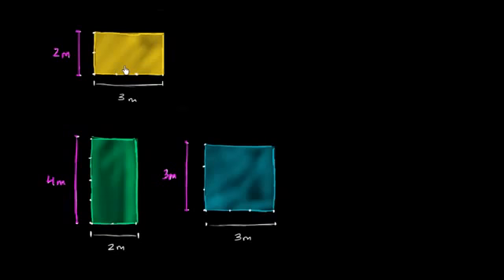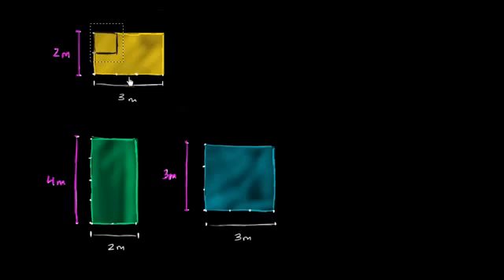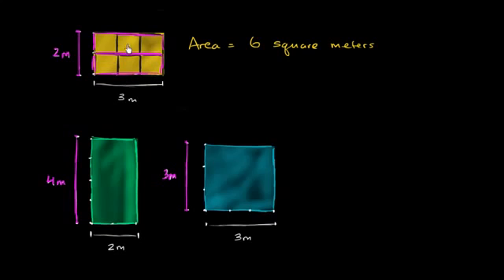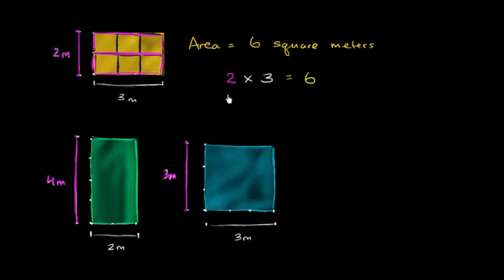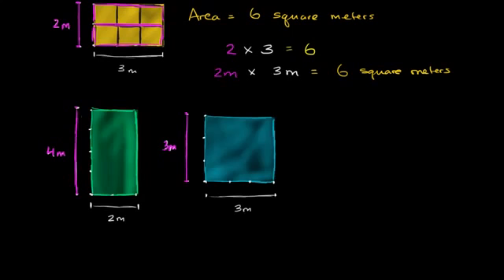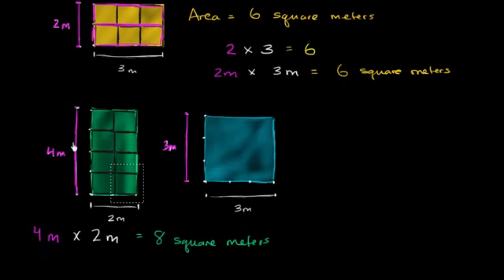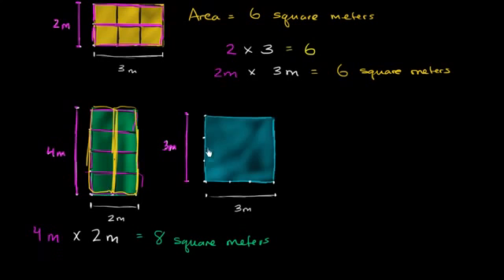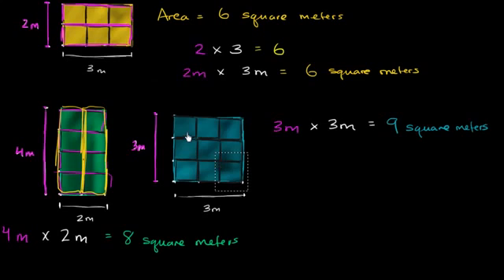Rectangle area as product of dimensions same as counting unit squares